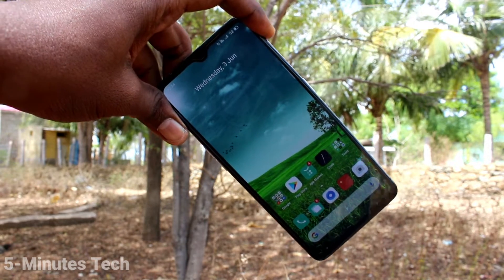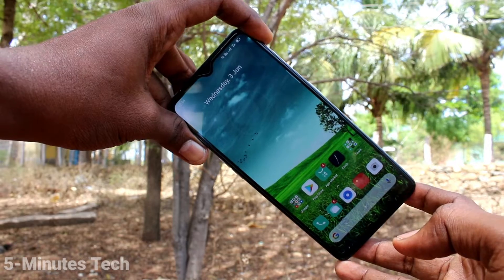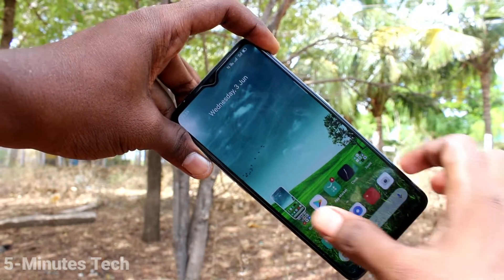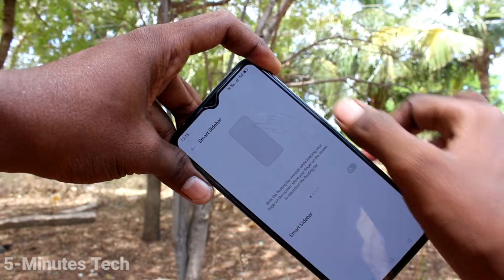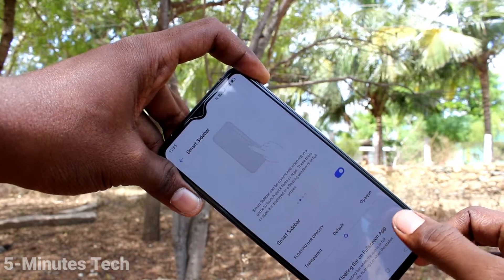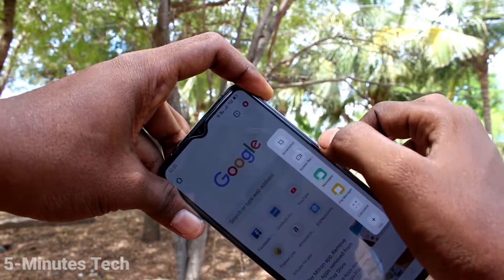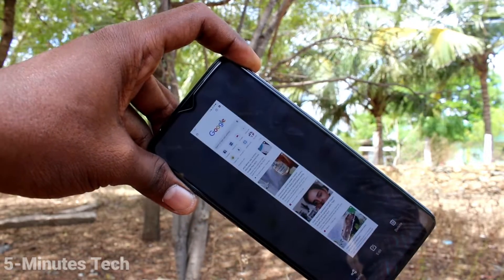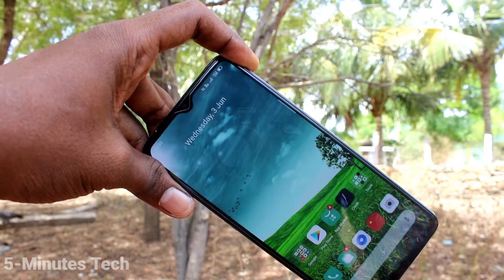How to take screenshot by smart sidebar in Realme X2 Pro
Realme X2 Pro screenshot by smart sidebar: Learn here how to take screenshot by smart sidebar in Realme X2 Pro smartphone